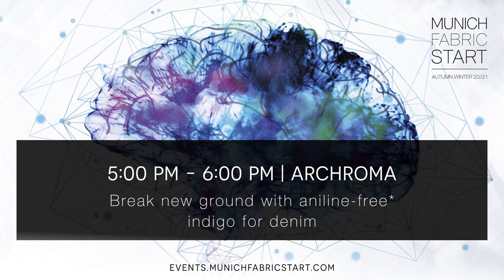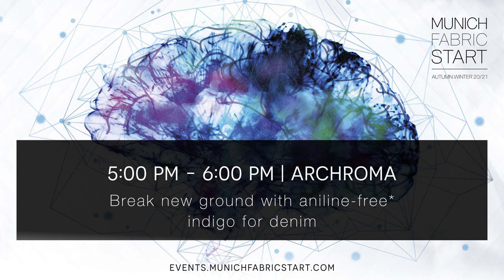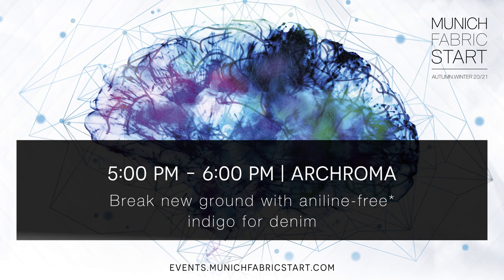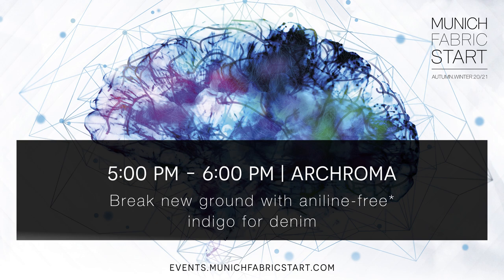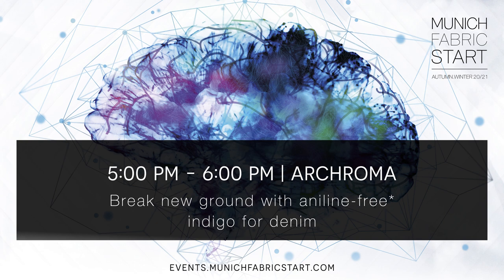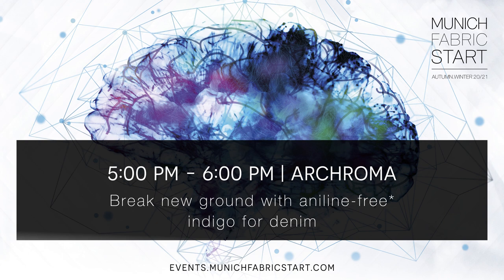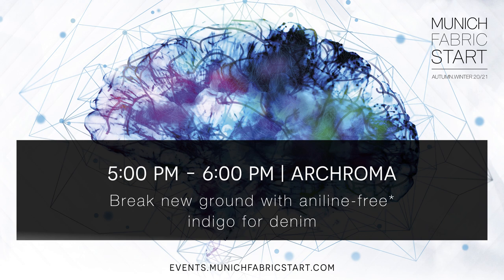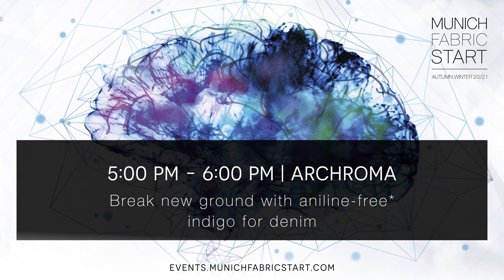MUNICH FABRIC START Podcast | Archroma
Break new ground with aniline-free indigo for Denim

by Albert Llort, Head of Global Competence Center Denim

5:00pm - 6:00pm, Wednesday 4th September 2019
Keyhouse, Hall 5
Munich Fabric Start